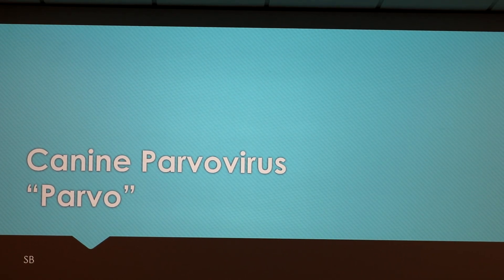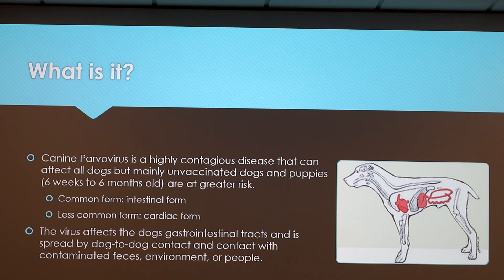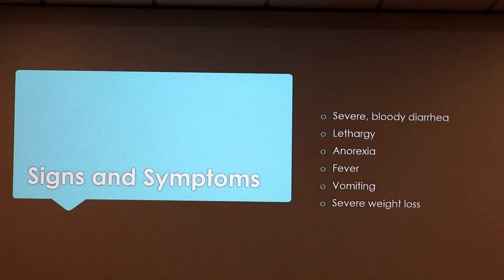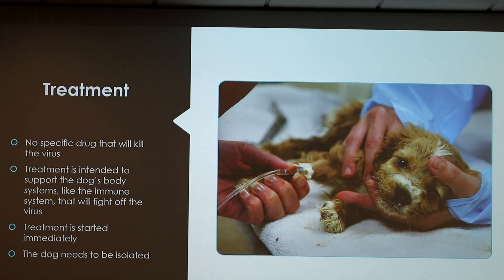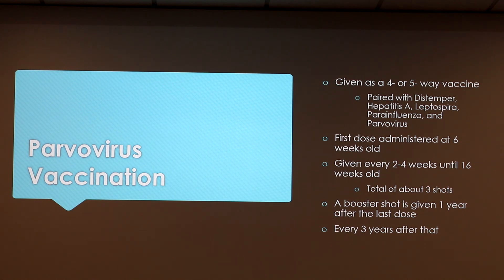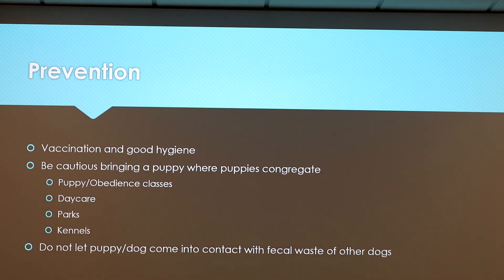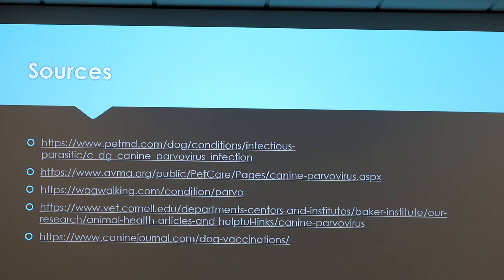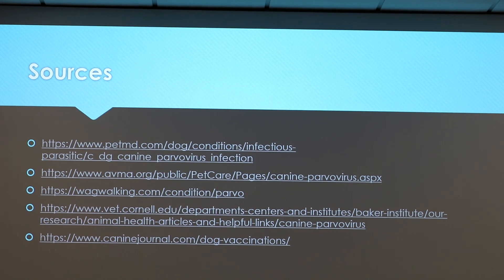Canine Parvovirus (Parvo)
A discussion of parvovirus in dogs (puppies).